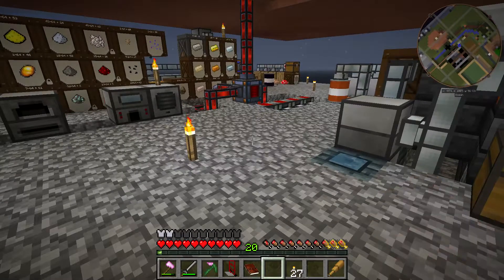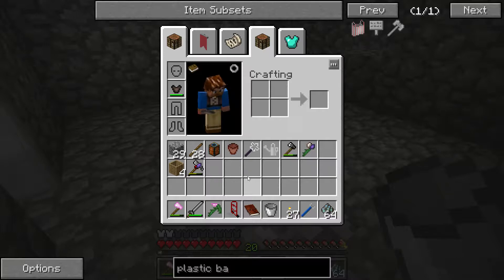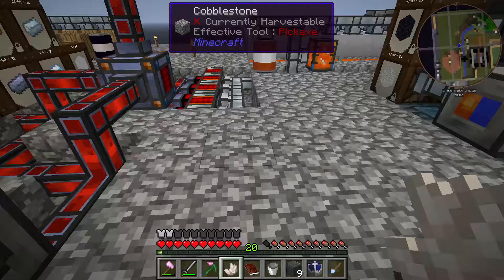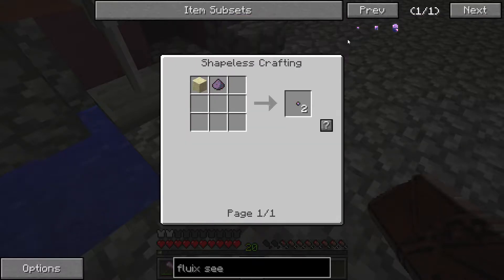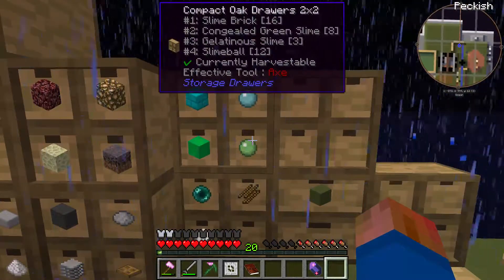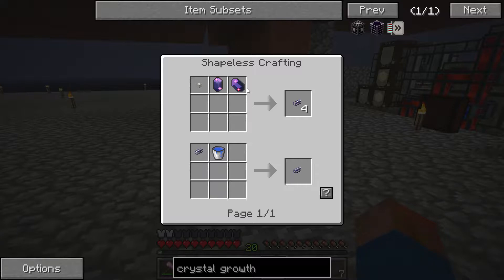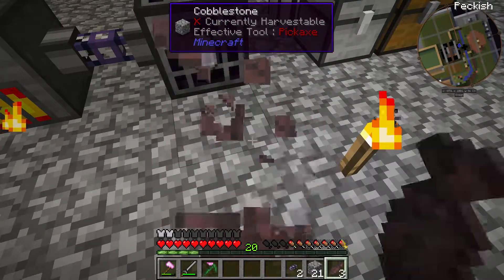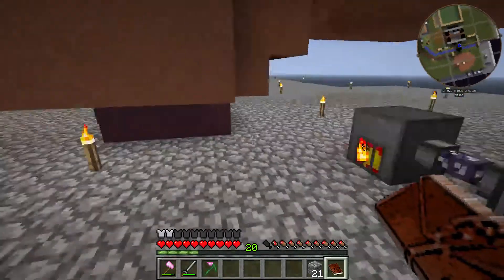Agrarian Skies 2 - Episode 22 - Applied Energistics Warmup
Growing crystals for Applied Energistics, grinding them to dust, and getting ready for digital storage.